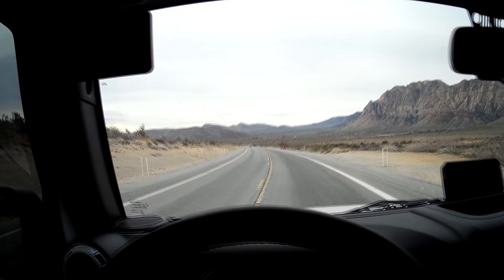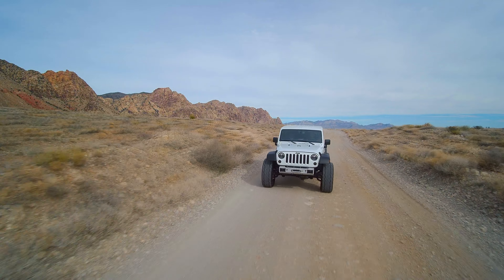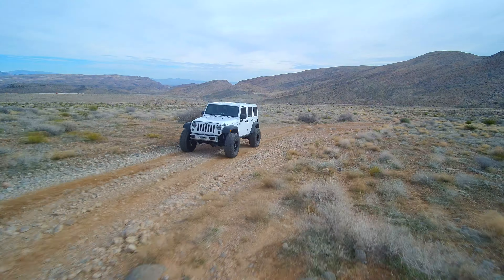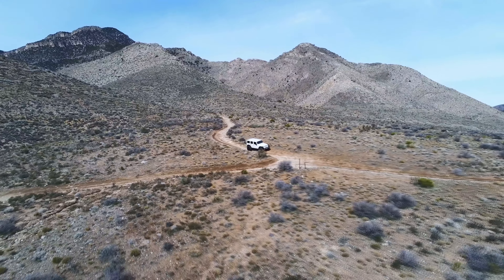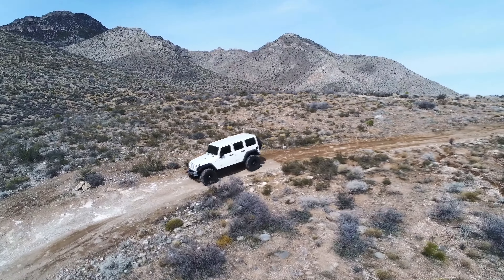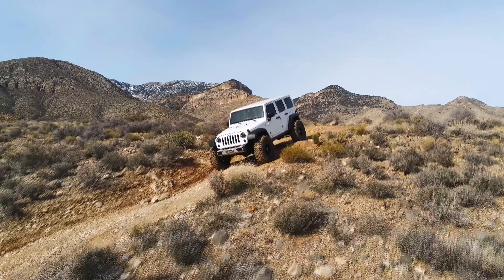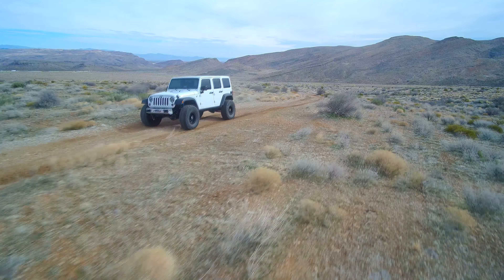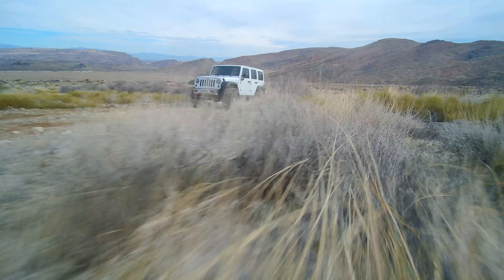460 HP LT-1 8 Speed 8l90 JKU EVO, PSC...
Top of the hill IMO, the LT takes these JK conversions to a new level.